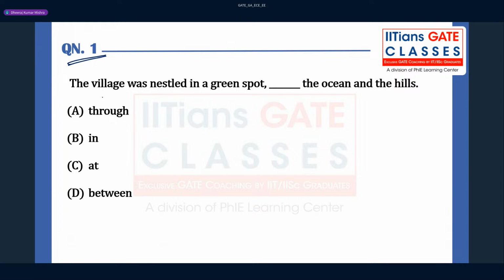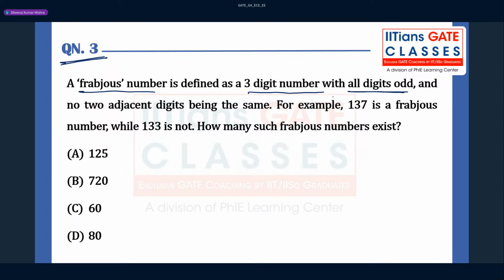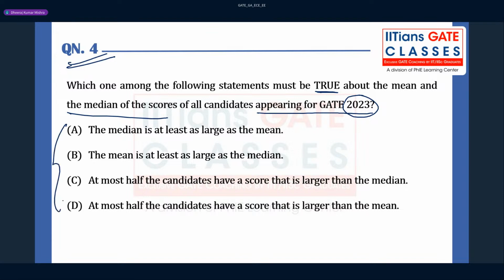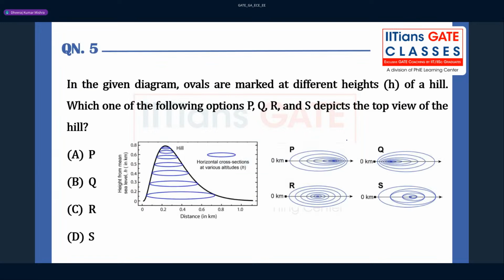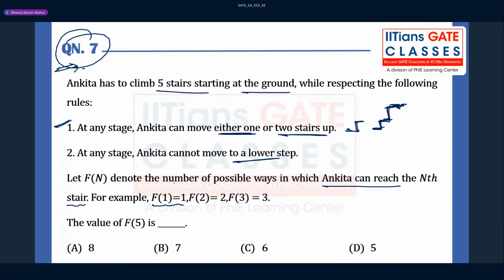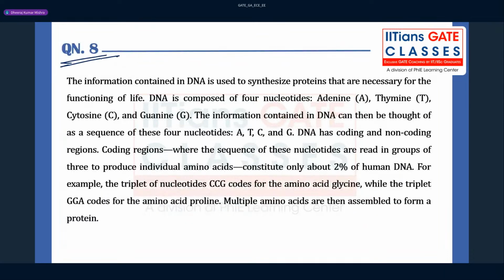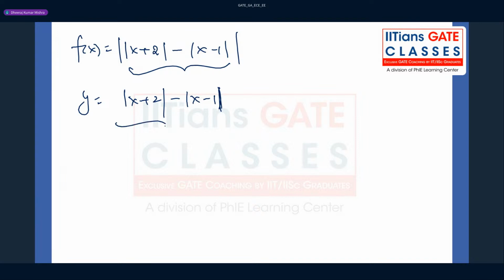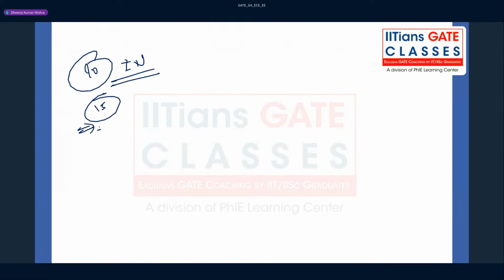General Aptitude | GATE 2023 Instrumentation Engineering Question Paper Solution | GATE IN Lectures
➡️General Aptitude | GATE 2023 Instrumentation Engineering Question Paper Solution | GATE EC, EE & IN Online Lectures | GATE Electronics, Electrical and Instrumentation Engineering Lectures

✅Salient Features
Regards,
Team IGC